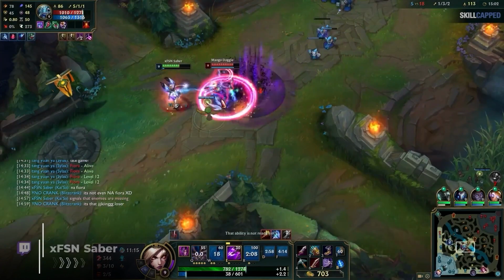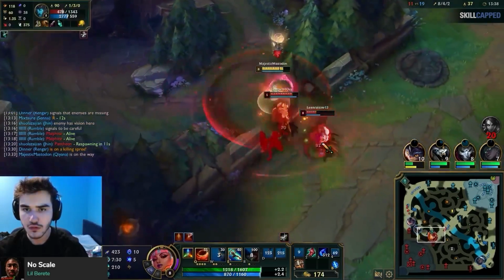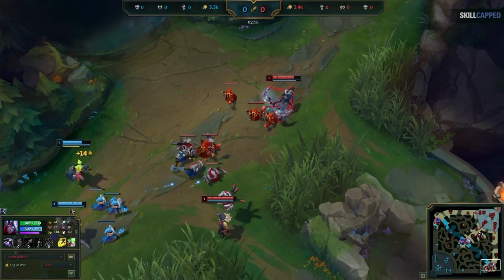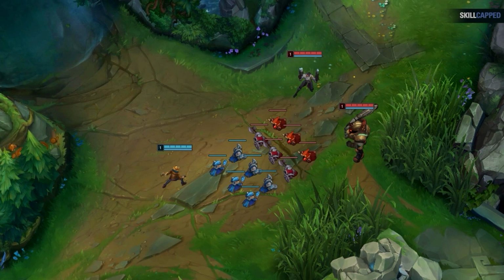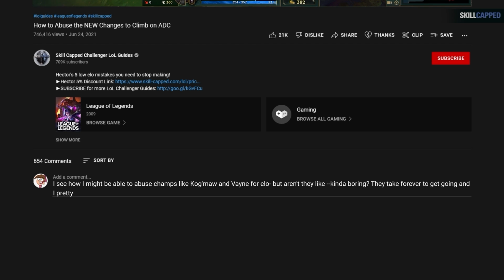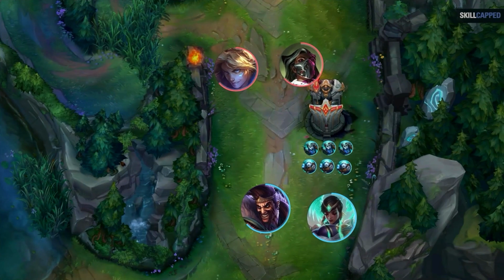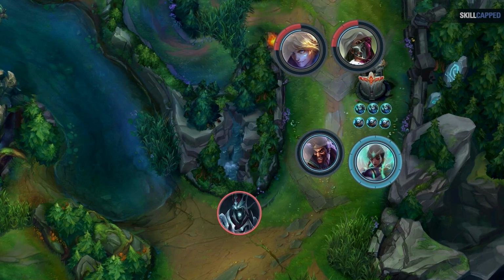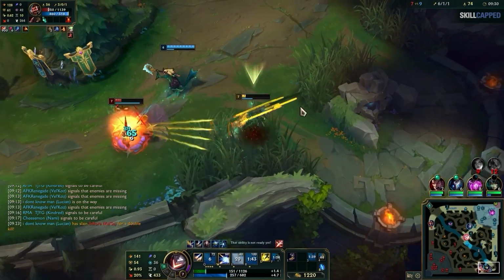How to ABUSE the NEW PATCH to CLIMB RANKS FAST - League of Legends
Concepts: league of legends,league of legends guide,lol guides,league of legends tips,league of legends coaching,league of legends season 12,how to get better at league of legends,skill capped,lol tips,lol tips and tricks,league of legends pro guides,how to improve at league of legends,adc guide,adc role,durability update lol,durability patch,patch 12.12,how to adc,adc coaching,adc guide season 12,adc guide lol,lol adc guide,challenger adc guide,adc tips